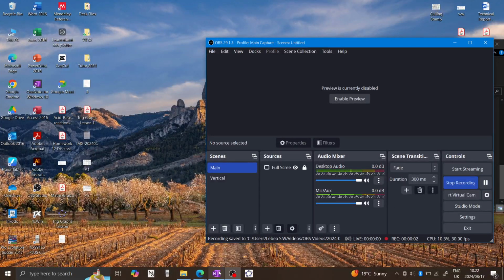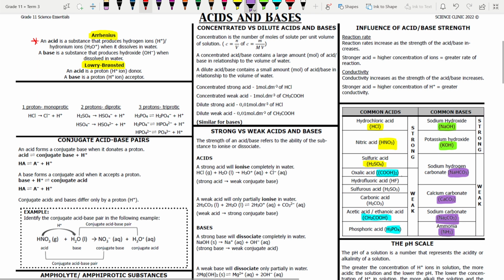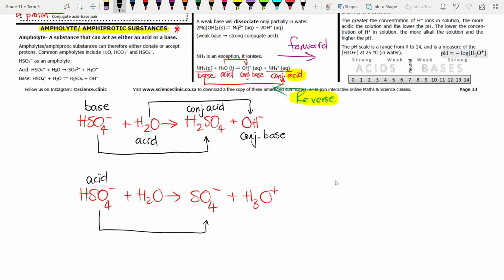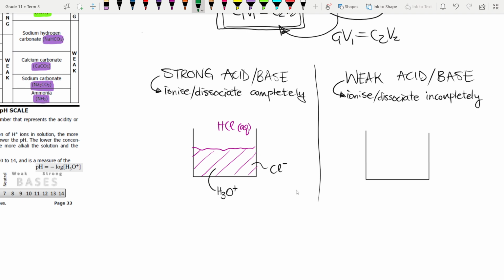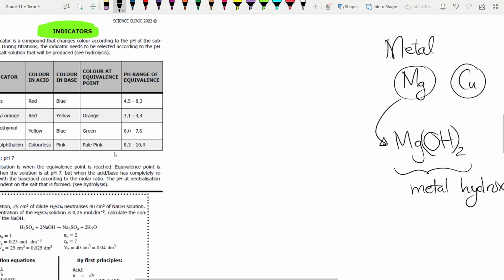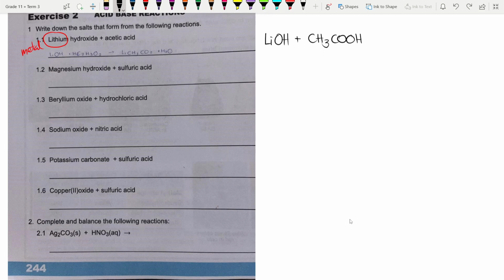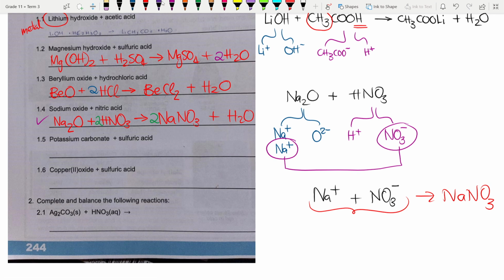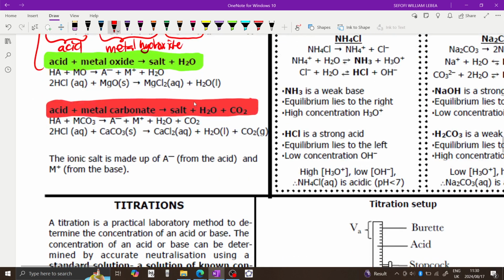Grade 11 Acids and Bases | Part 1 of 2 | Online Lesson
Comment on the video below if you want to join the lessons.